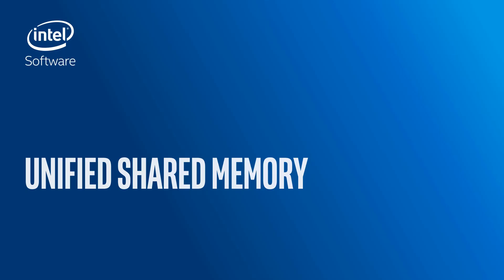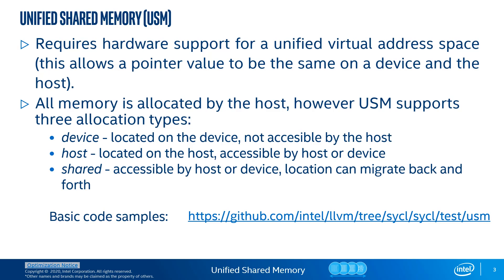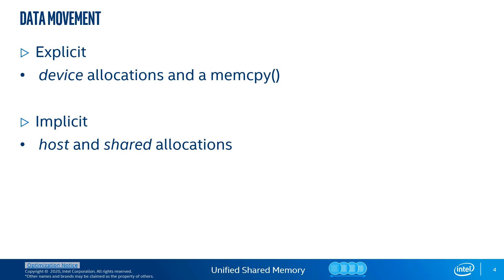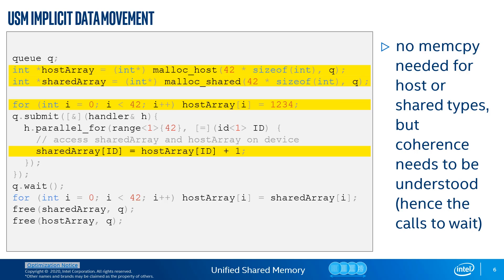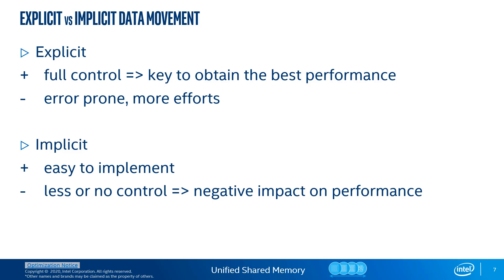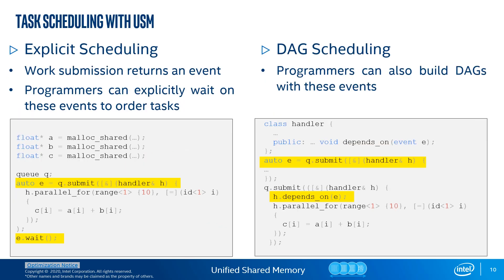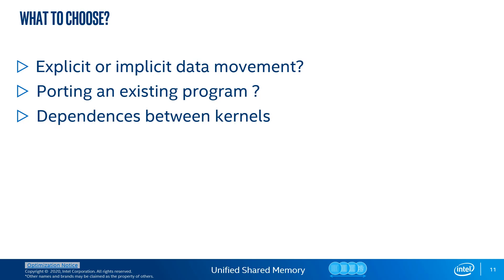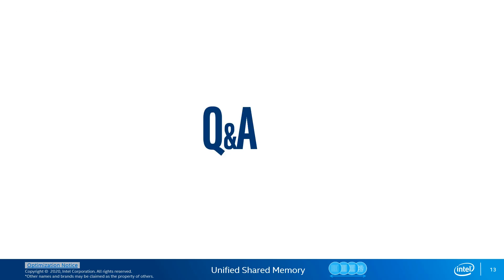SYCL Tutorial: Unified Shared Memory